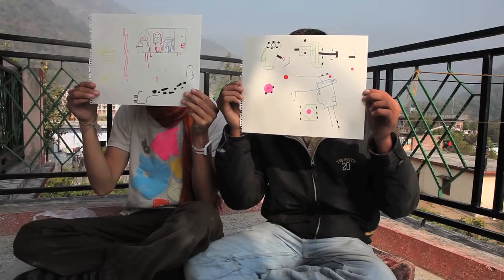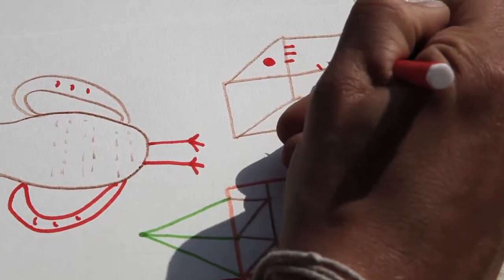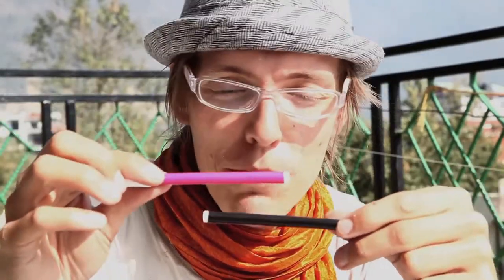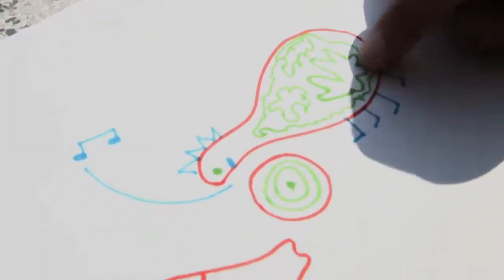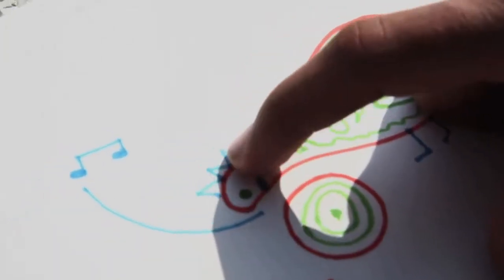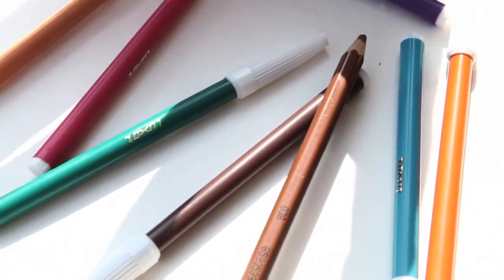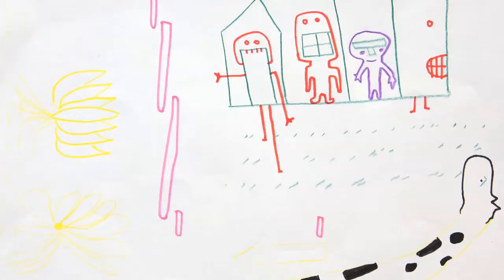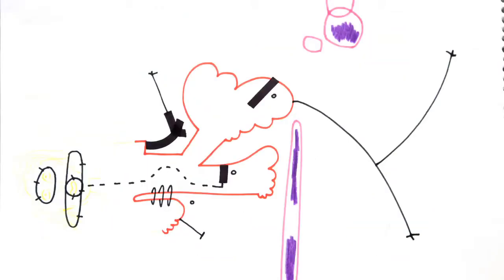About Ping Pong Paintings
Ping Pong Paintings follow one of the main principles of how we like to create art at CRE8.
The well known game is used as a metaphour for the artistic process in which the works are created. A forth and back, a you and me, a give and take...
The artist draws a line or element and then the kid draws another one, then the artist draws again and so on until both decide it´s finished and they are ready to give the collaborational piece a name.

/// CRE8 Foundation
Inspiring and uniting global youth through art